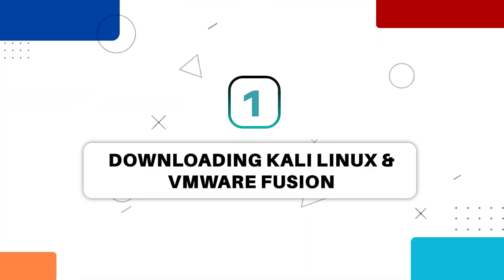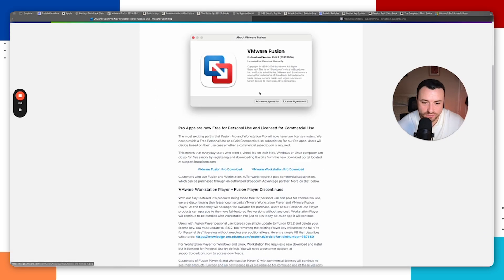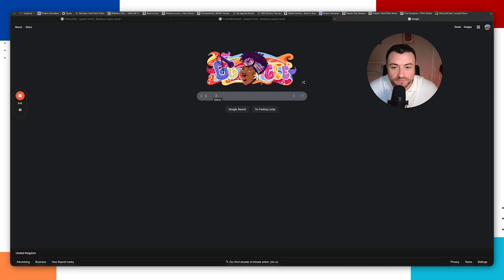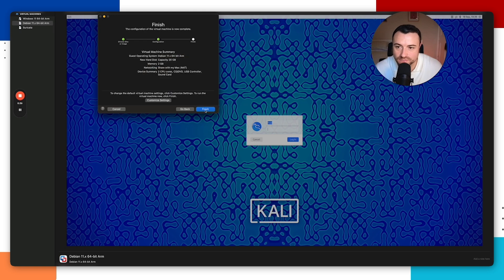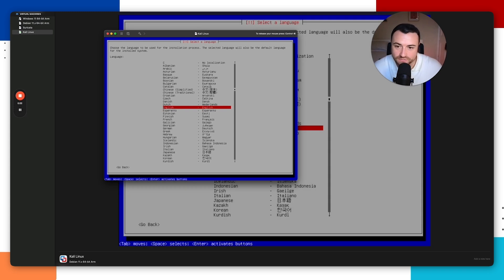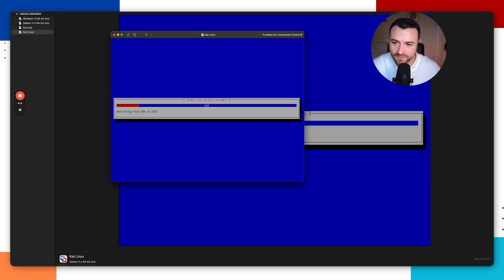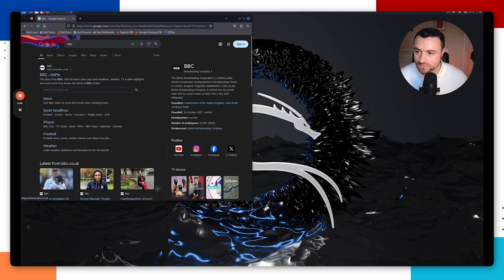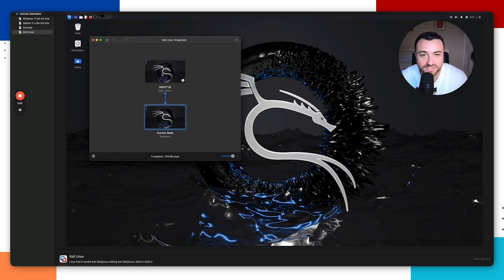How to Install Kali Linux on Mac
Always wondered how to install Kali Linux on Mac? We know it can be difficult with an Apple Silcon Mac which is why we created this video you walking you through step by step on how to setup Kali Linux on a Mac. Watch this Kali Linux MacOS installation tutorial and start hacking on your Mac in no time!
Looking to start your journey into a cybersecurity career?

Please go to our FREE membership site below 👇 which is hosted on Skool.com.

What's included:

- Get a free consultation via direct message when you sign up!

- Access to Zero-to-Senior Security Analyst pathway course

- Access our “What skills are required for cybersecurity? course

- Network of likeminded individuals and industry experts to help you on your path

- Information on Cyber Security job roles and pay scales

- Access to monthly Q&A sessions

- Access our cybersecurity newsletter!

- Huge discounts on CompTIA certification vouchers and bundles

Message us if you have any issues :)